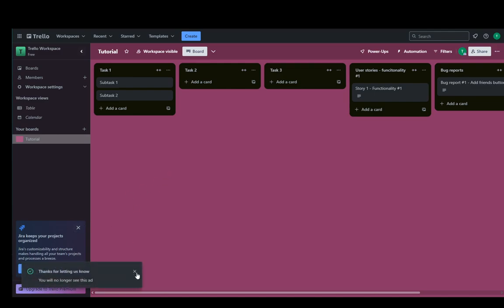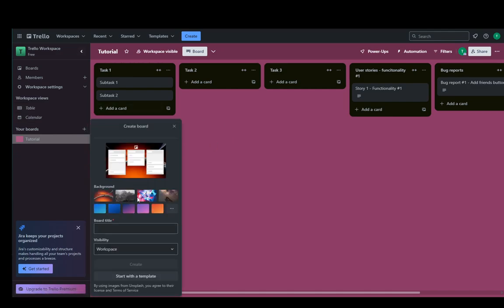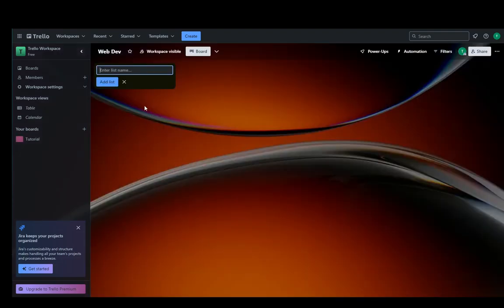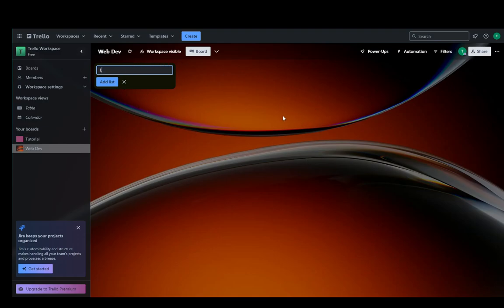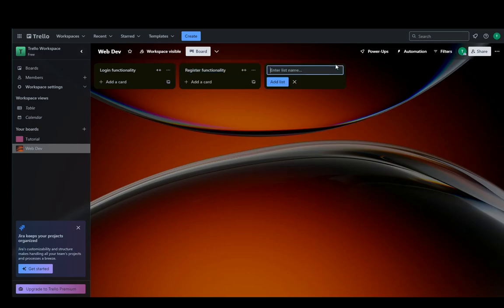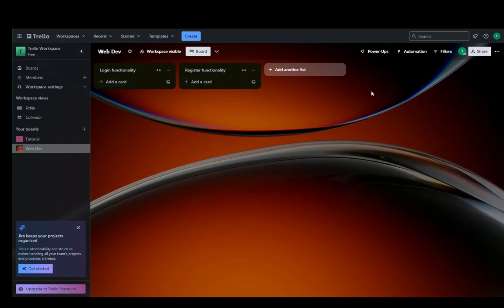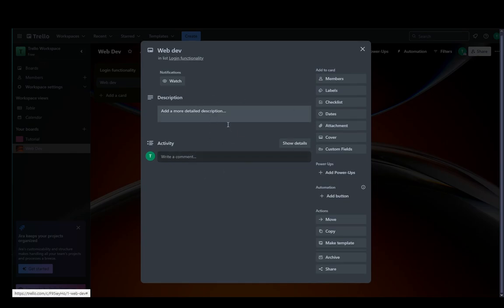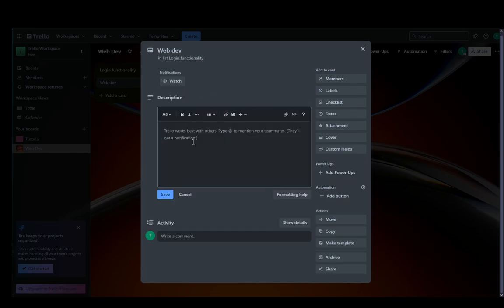How To Use Trello For Web Development Tutorial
Today we talk about use trello for web development,how to use trello,trello tutorial,how to use trello for beginners